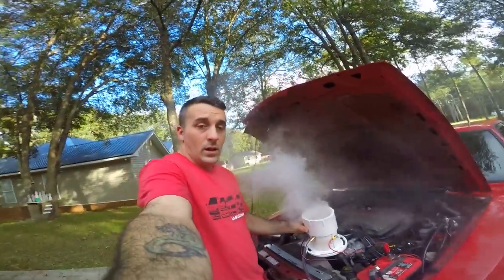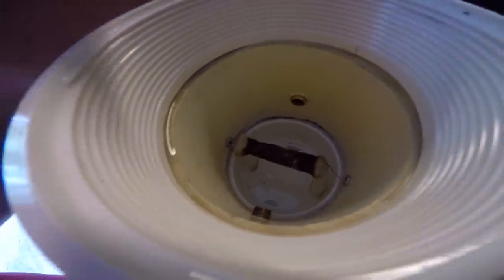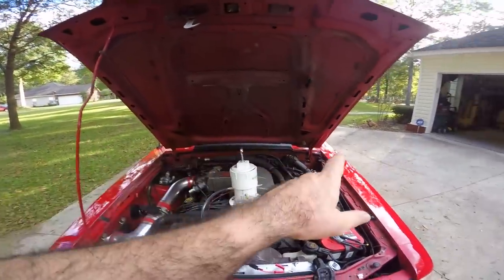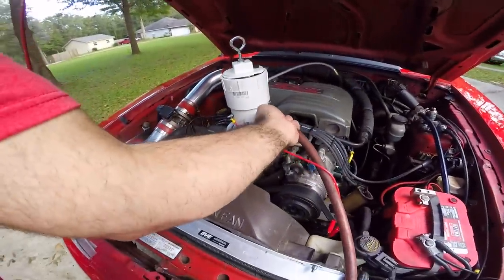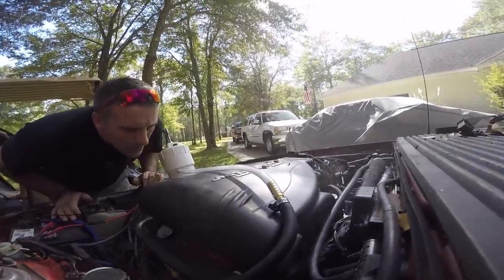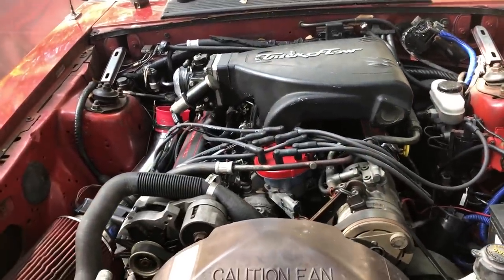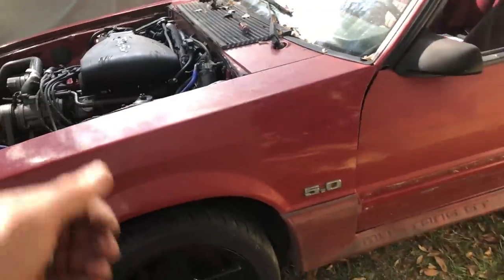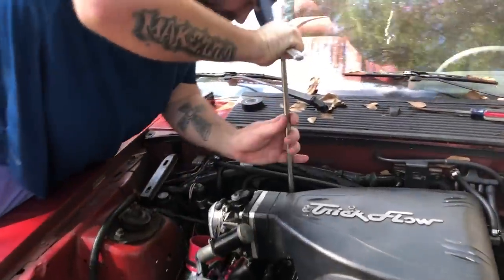♨ BRING THE SMOKE / PVC VACUUM SMOKE TESTER / 1K FOX UPDATE PART 6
In this video I'll show you guys the PVC Vacuum Leak Smoke Tester I built to track down some of those pesky leaks on the foxbody. We found a HUGE leak on the 1K FOX!